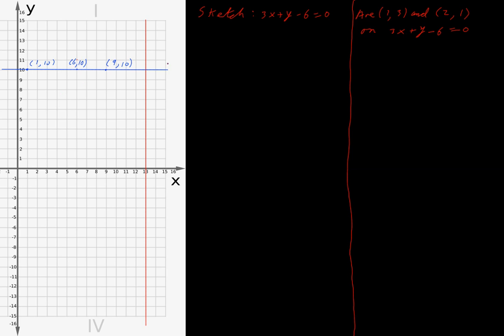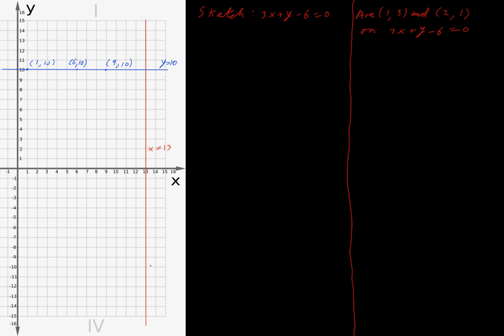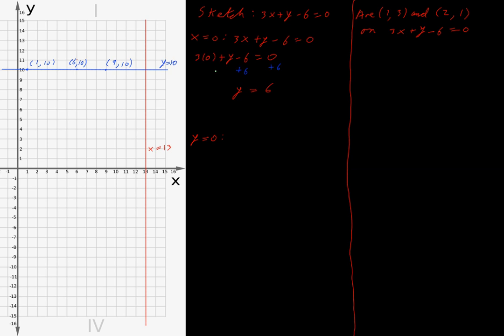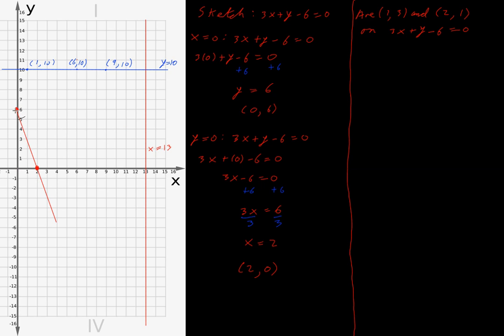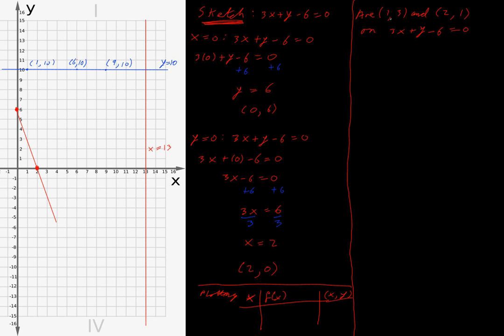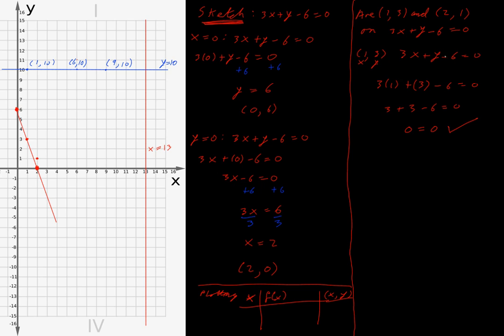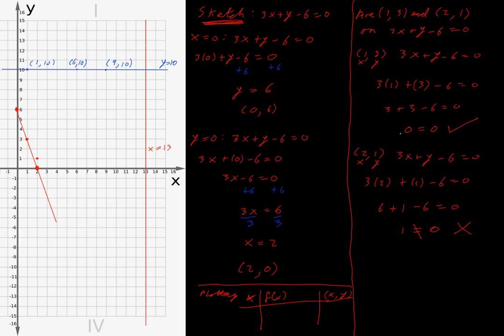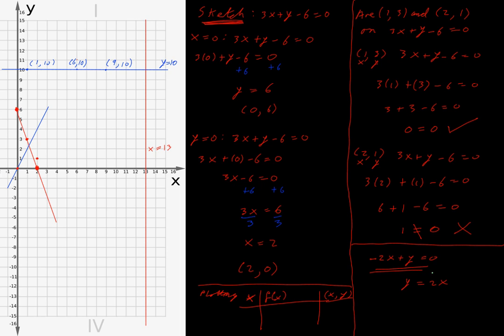Ex 3 8 Vid1